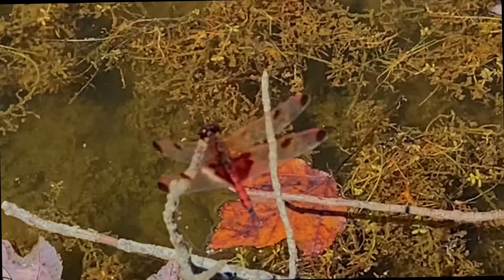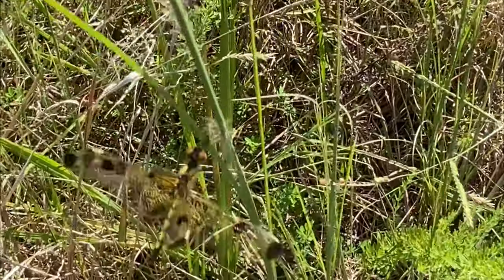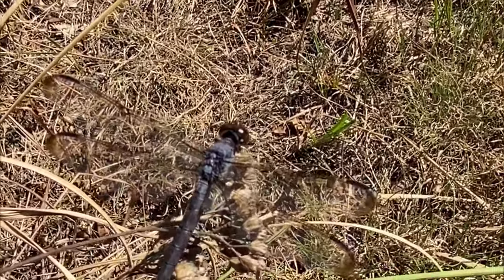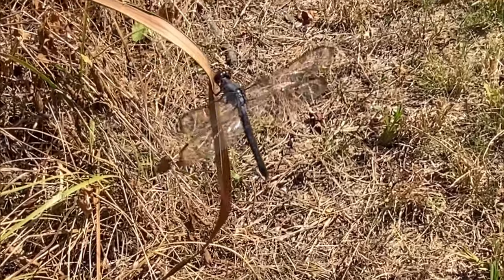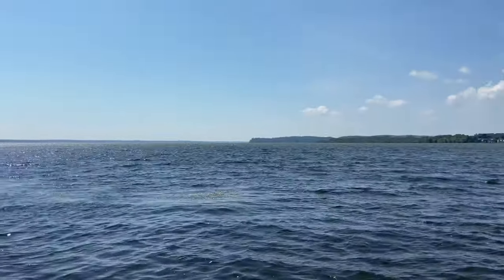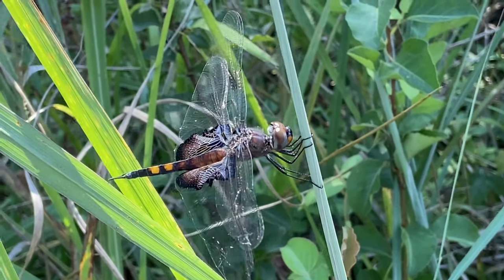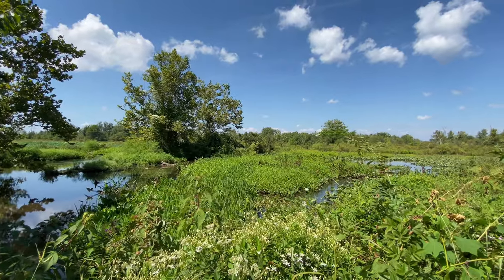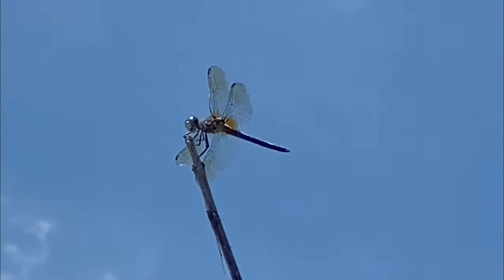Dragonfly Photography--Calico Pennants, Black Saddlebags, and others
Today I went hunting for dragonflies at Occoquan Bay National Wildlife Refuge and captured video clips of some beautiful dragonfly species there, as well as some of the scenic beauty of the wildlife refuge. Somehow I thought today was the 31st, but after I posted the video I realized that it was only the 30th of August. I also misidentified a Black Saddlebags dragonfly as a Carolina Saddlebags. Oops!

I shot this video with my iPhone 11. I was also shooting still images with my Canon 7D DSLR and Tamron 18-400mm zoom lens.

For more wildlife photography, be sure to check out my photography blog at michaelqpowell.com.